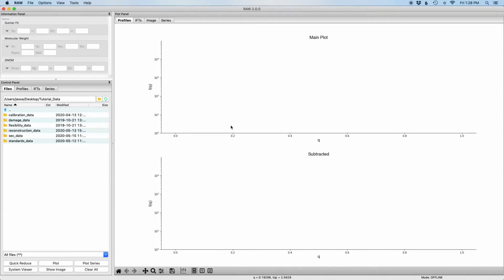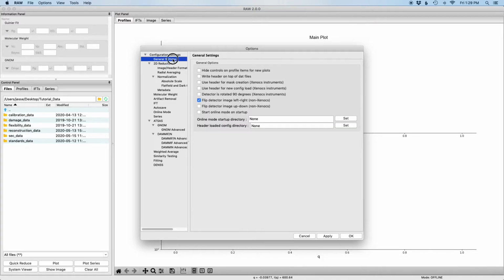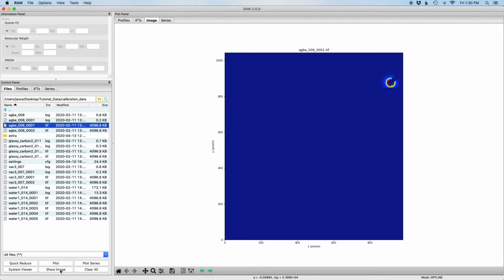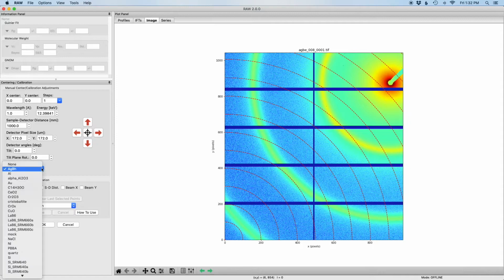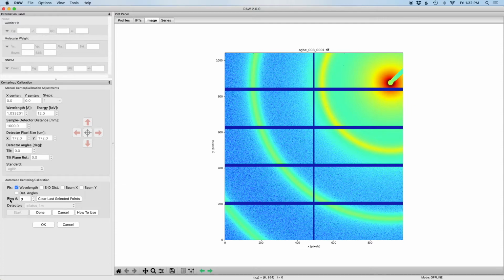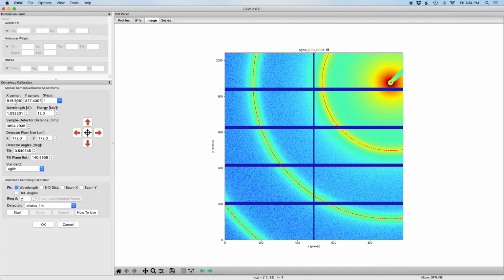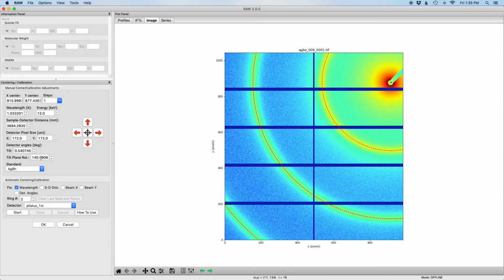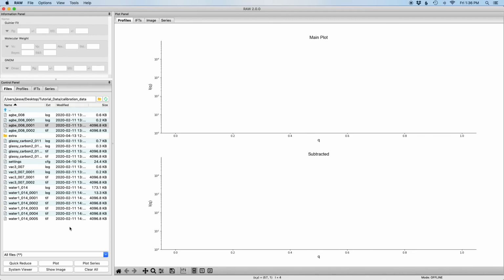BioXTAS RAW - Calibration for radial averaging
This tutorial video is the first in a series on how to create a configuration file for reducing 2D images to 1D scattering profiles. It will show you how to set the beam center, sample to detector distance, and x-ray energy in BioXTAS RAW for small angle x-ray scattering (SAXS) data. It goes through the tutorial described here:

The tutorial assumes a basic working knowledge of RAW.